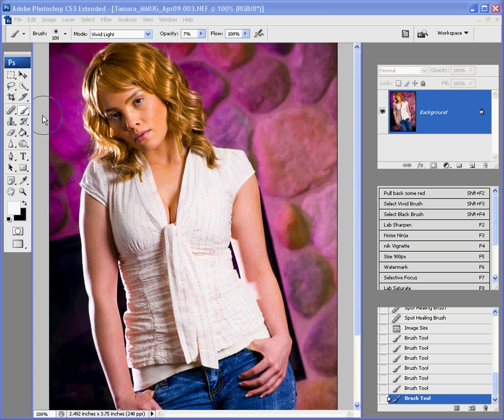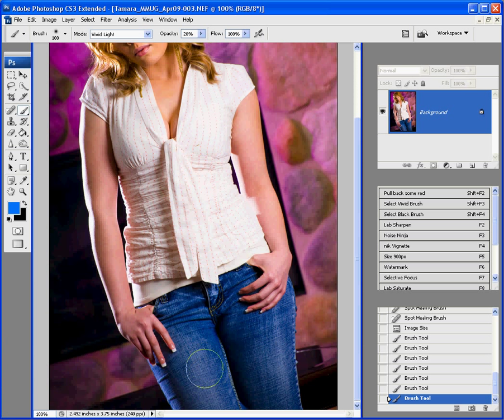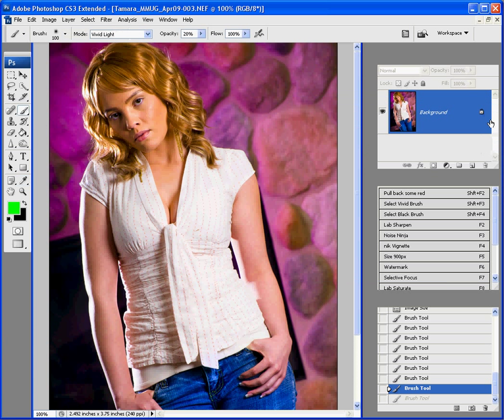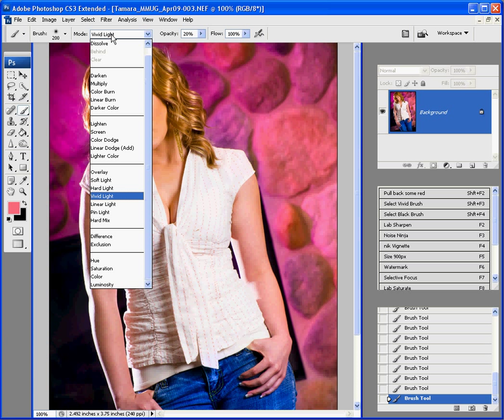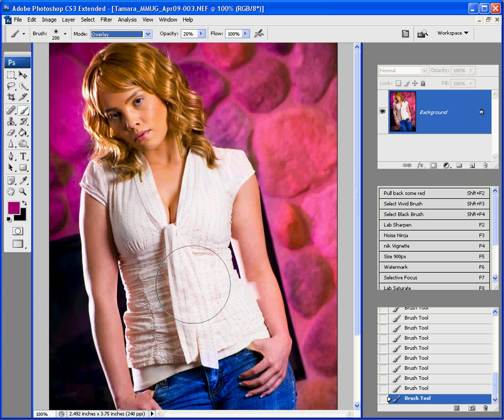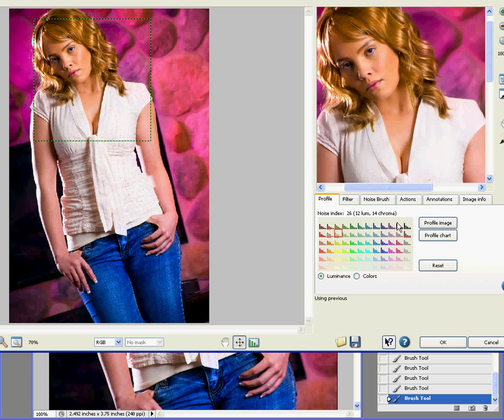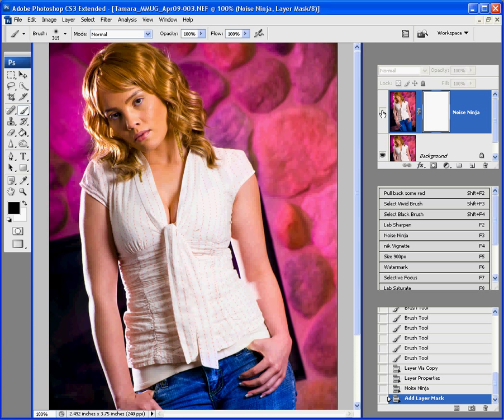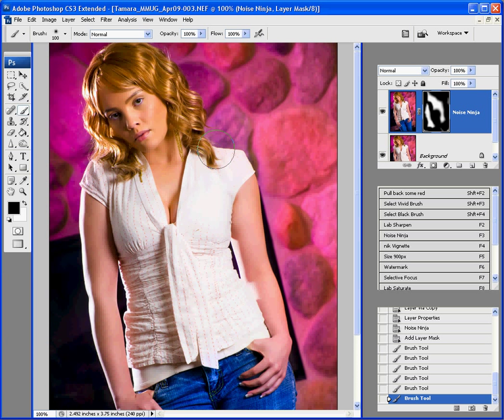Photoshop Edit of Model Tamara - 6 of 7, Noise Ninja, Vivid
Quick video of how to edit an image in Adobe Photoshop; enhancing color with the Vivid Light Brush, and using Noise Ninja. Model in the video is Tamara from Kenosha, WI.